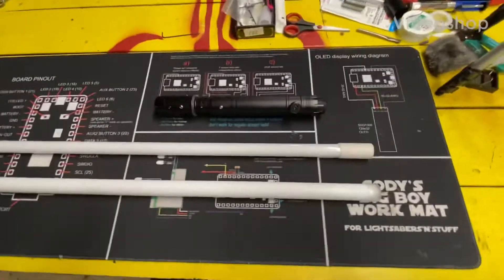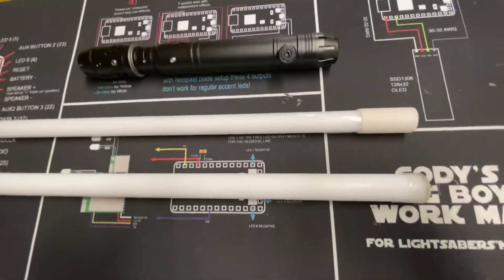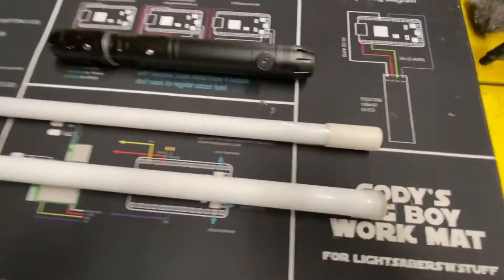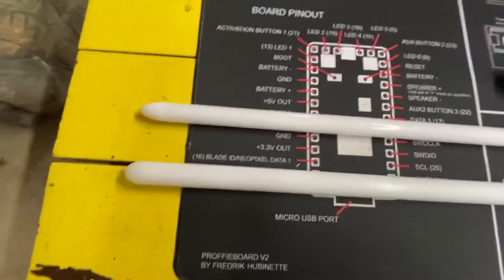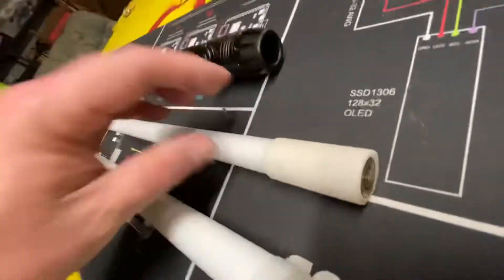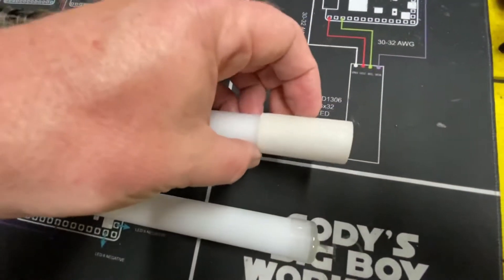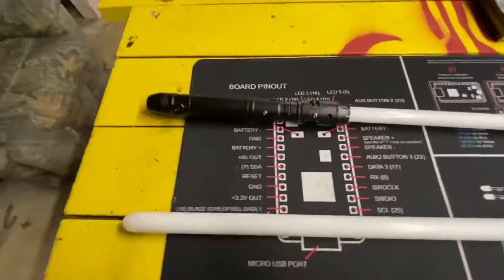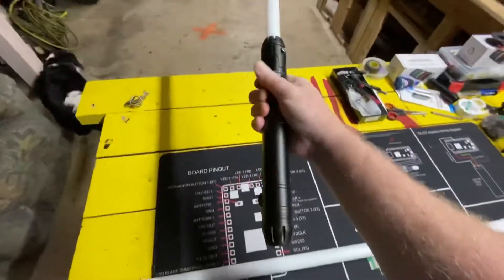Sabertrio Vektra Update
Got a 7/8 blade and it balances perfectly now.

Blade from Darkwolf Sabers. Saber from Sabertrio